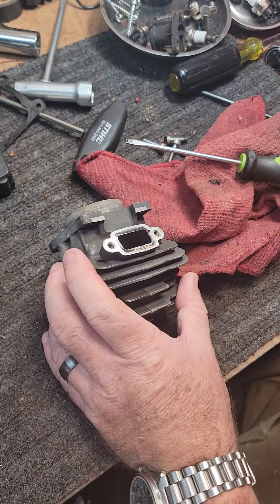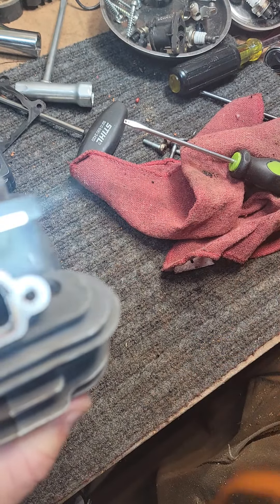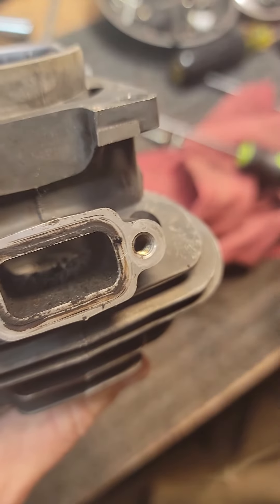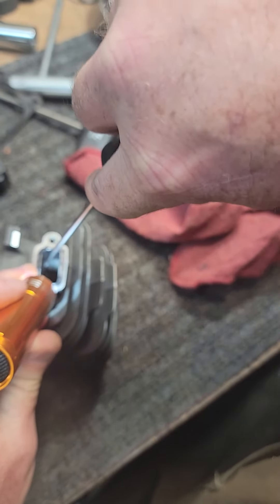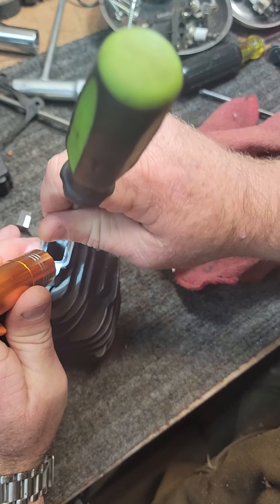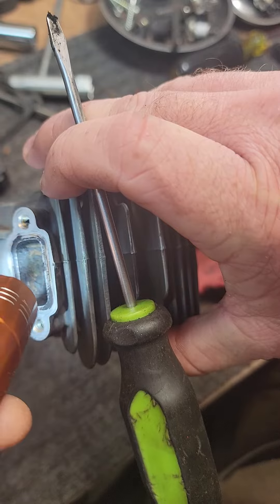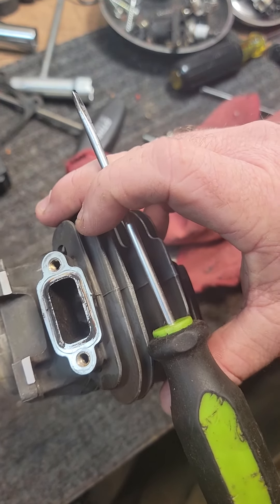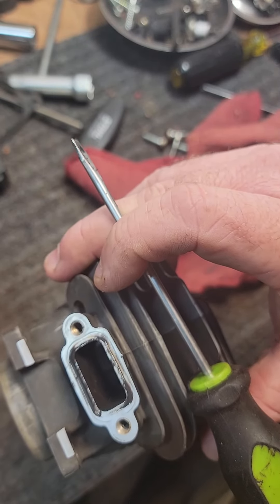Stihl MS 261.pre port.. pro tip